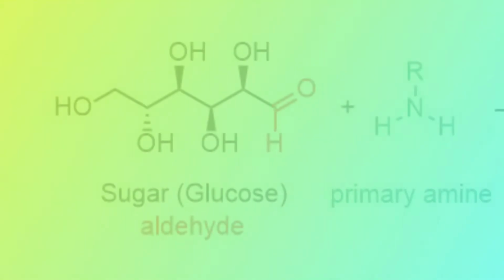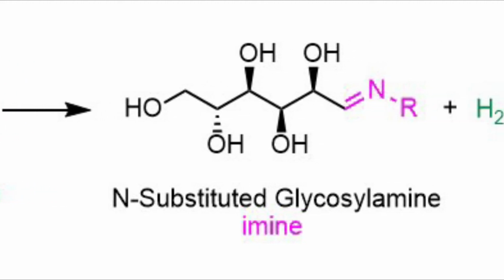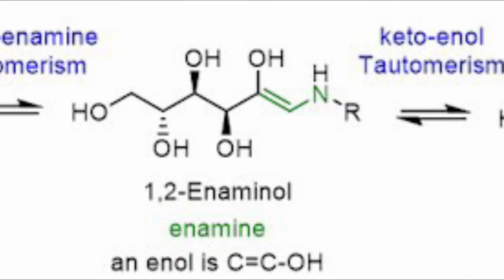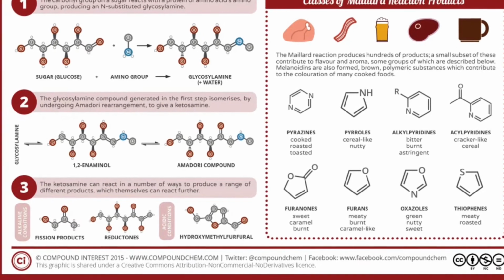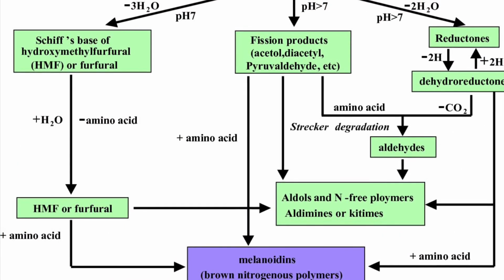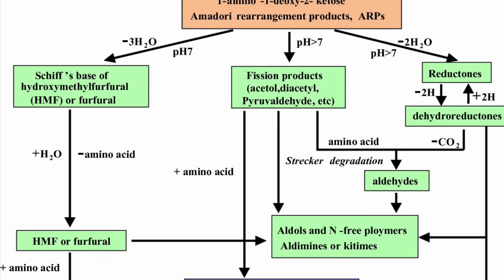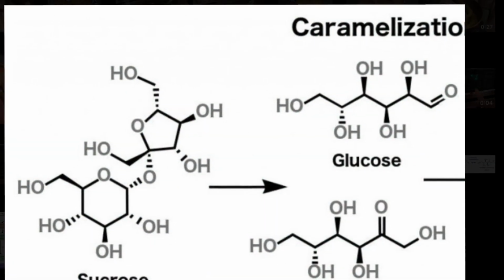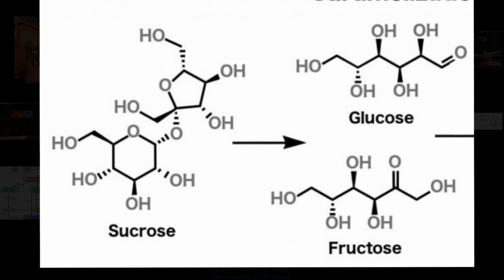CHEM 6BL at home lab